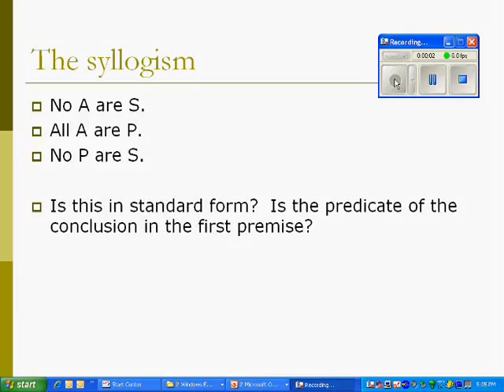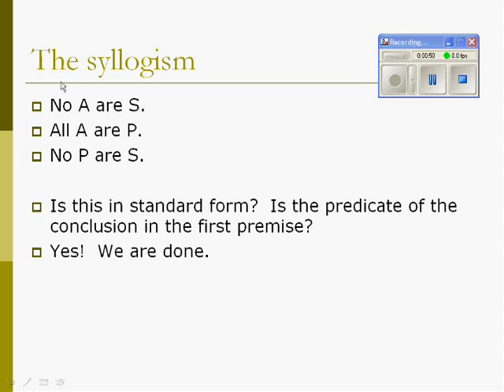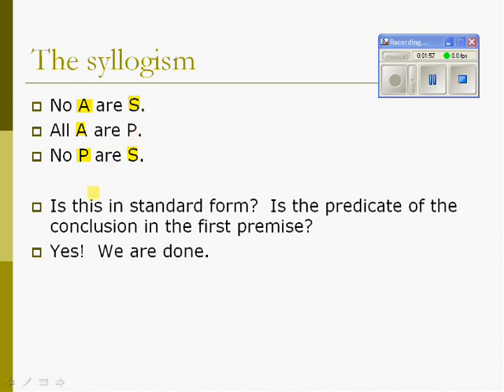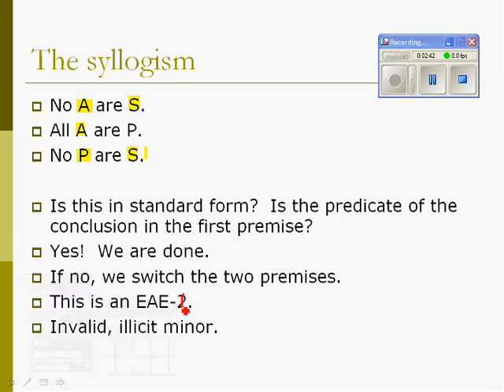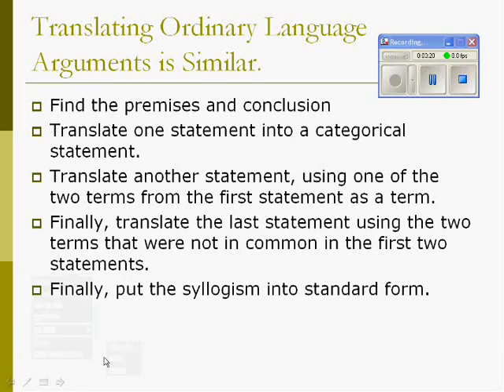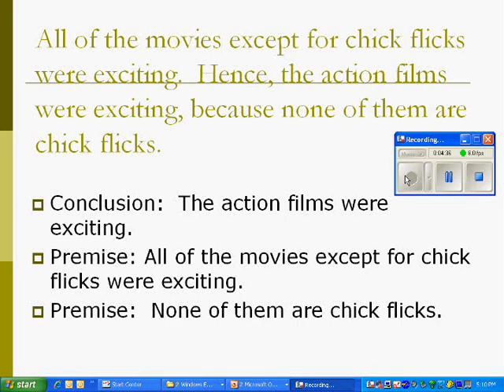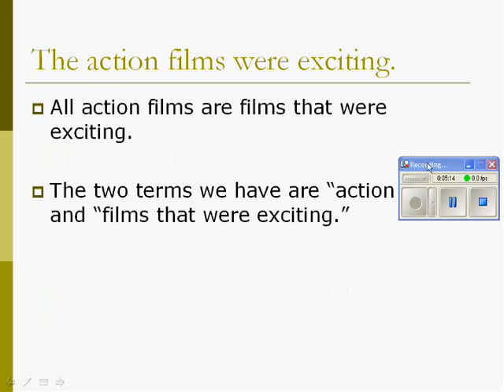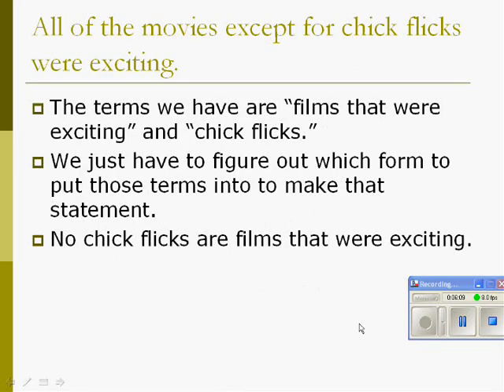Translating Ordinary Arguments into Categorical Syllogisms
In this chapter, I discuss how to translate ordinary language arguments into categorical syllogisms.